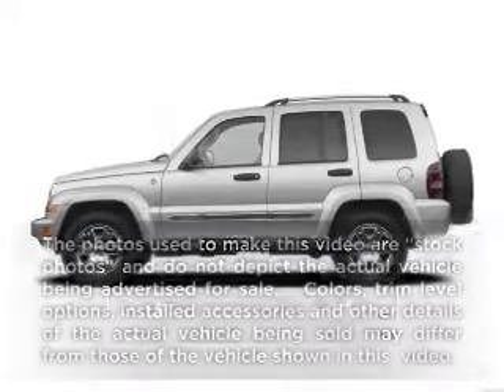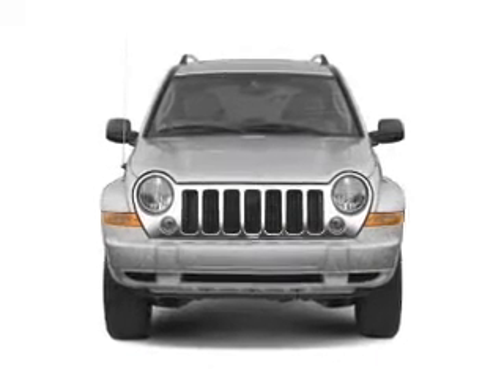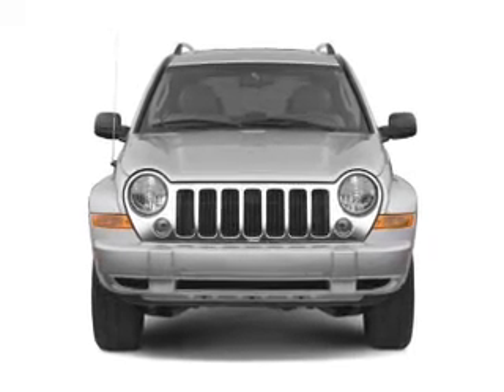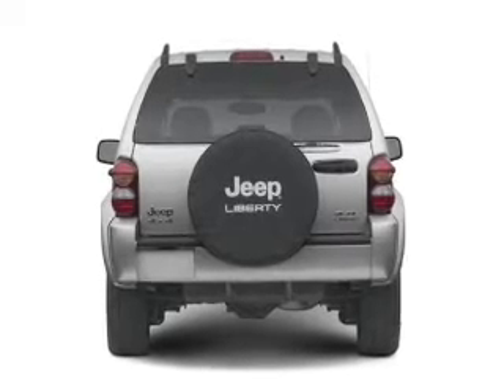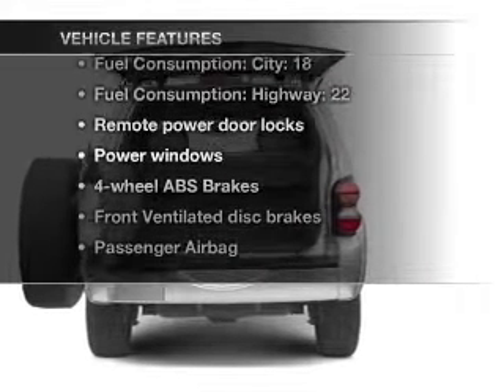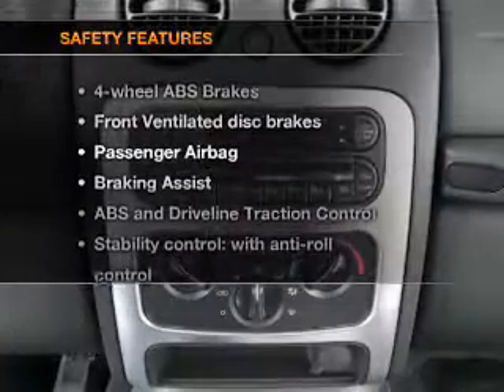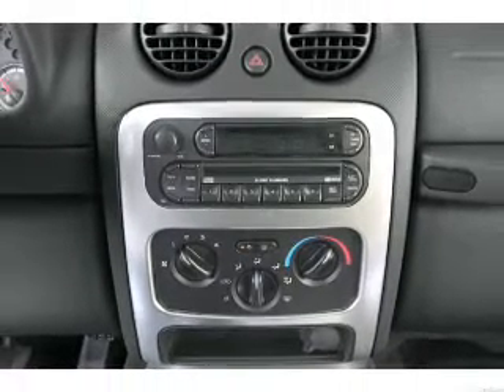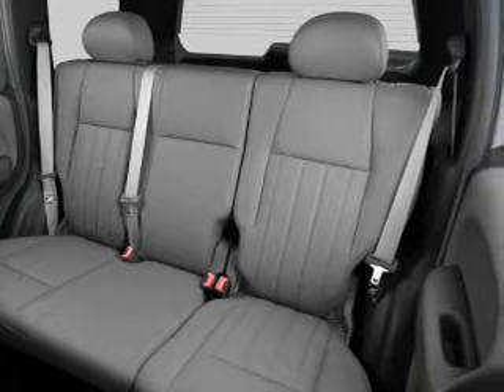2006 Jeep Liberty - Cincinnati OH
Year: 2006
Make: Jeep
Model: Liberty
Trim: Sport
Engine: 3.7 liter 6 cylinder 12 valve
Transmission: Automatic
Color: Gray
Mileage: 87342
Address:
9673 Kings Automall Rd